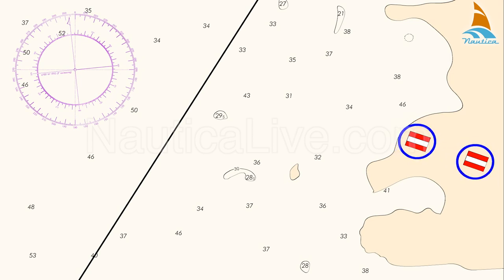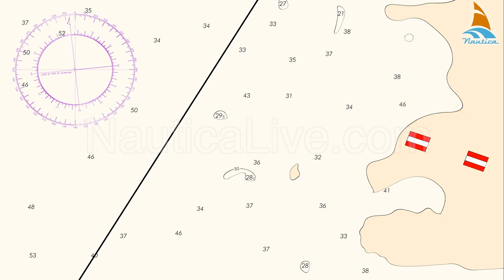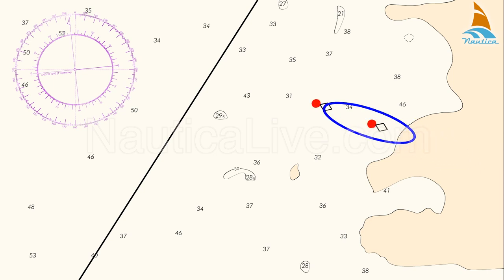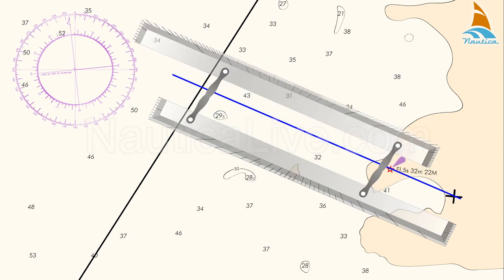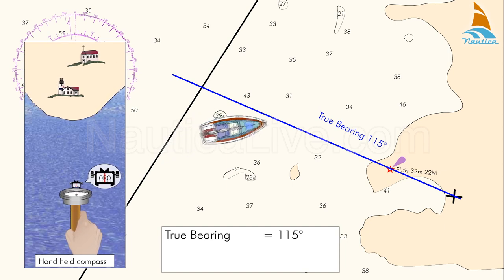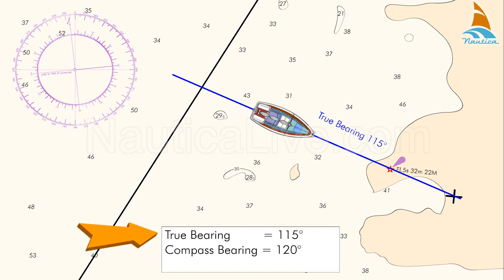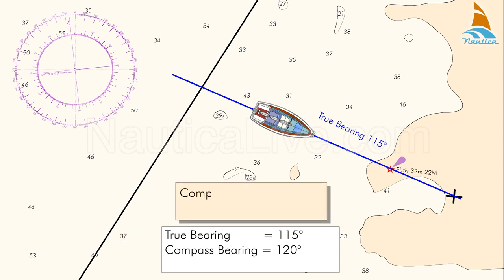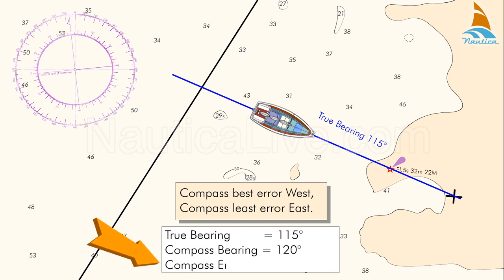Use transits to check compass error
Transits are not only used to determine your position line, they can also be used to check your compass error.
On your chart, look for two objects in line.
As you already know, transits can be man-made objects or natural ones.
So, the two objects can be two beacons, two buoys, a building and a light house, or other objects.
With your parallel ruler, determine the True Bearing of the transit and make a note of it.
In this case the True Bearing is 115 degrees.
Now point the bow of your boat towards the two objects.
When they come in transit, make a note of your Compass Bearing, which in this case is 120 degrees.
As the Compass Bearing is more (best) than the True one, the error is West.
To memorize that, remember: Compass best error West, Compass least error East.
To find the error, subtract 120 degrees Compass from 115 degrees True).
The Error of our compass is 5 degrees West.